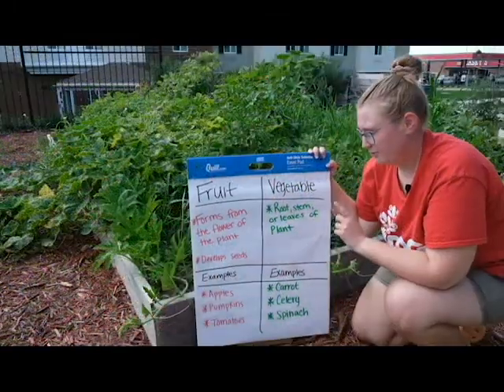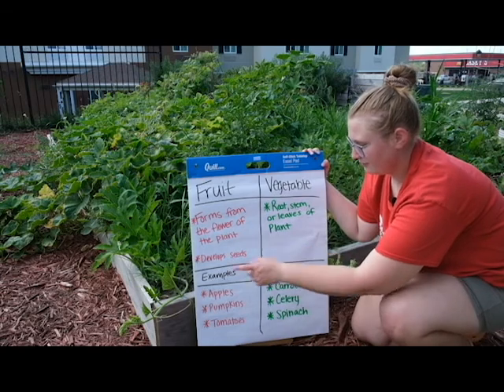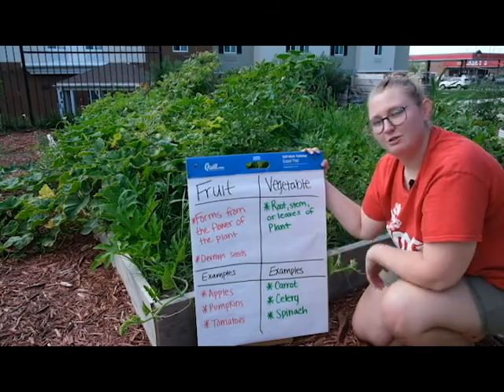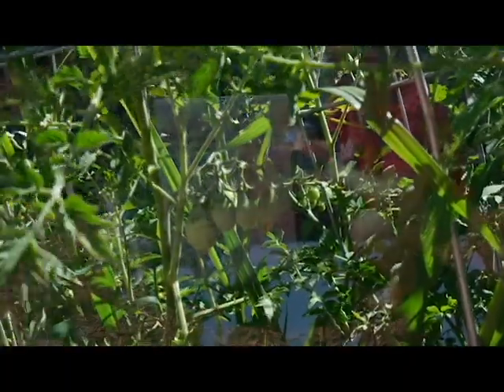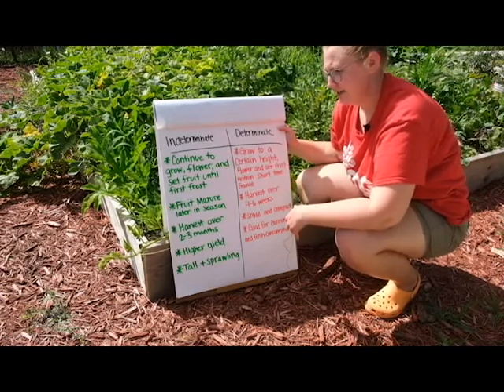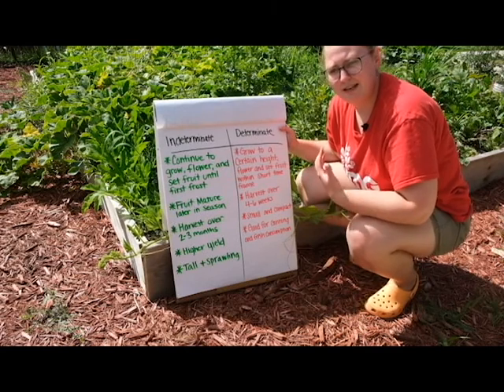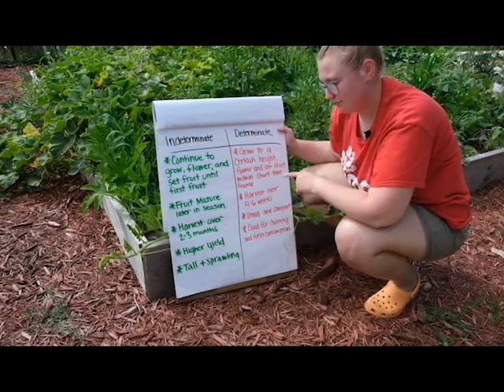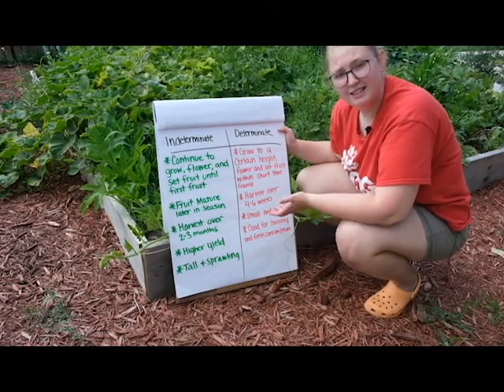POP Club: All About Tomatoes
Learn about tomatoes with Horticulture Educator, Katelyn Brinkerhoff!